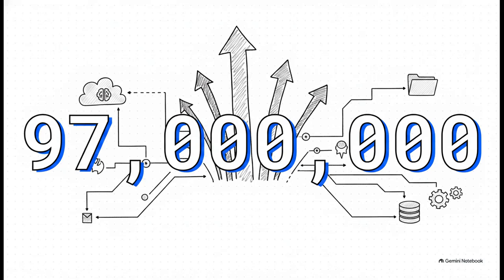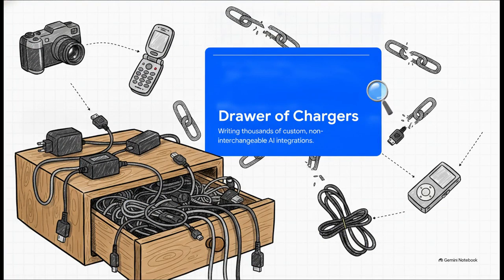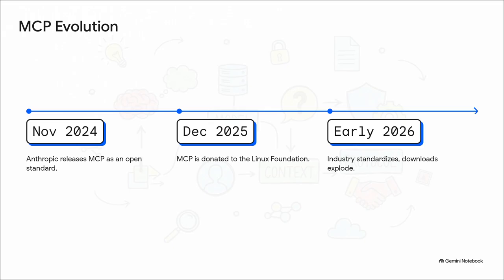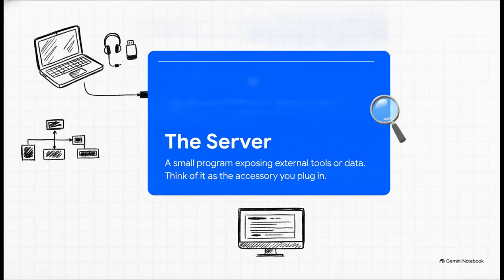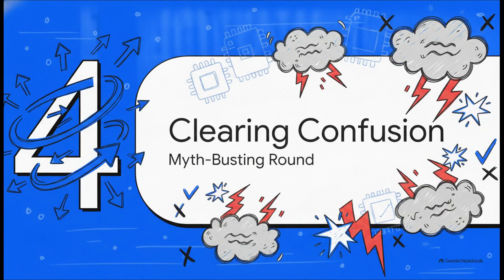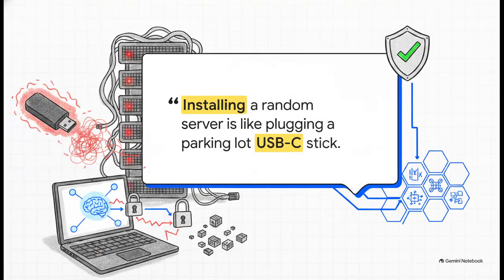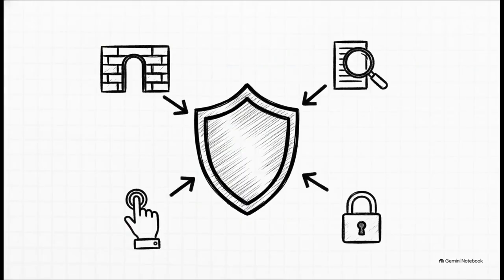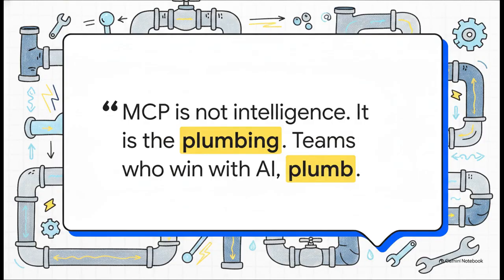Demystifying MCP: The USB-C for AI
The Model Context Protocol (MCP) went from 100,000 monthly downloads to over 97 million in just 18 months. But what actually is it, and why is the entire AI industry migrating to it?
If you are building anything with AI in 2026, understanding MCP is no longer optional—it is baseline knowledge. In this comprehensive, practitioner-led video, Aishwarya Srinivasan breaks down the pain of traditional integrations, explains the internal mechanics of MCP, maps how it operates inside agentic systems, and shows you how to build your first server safely in 15 minutes.

⏰ Video Chapters & Key Concepts:
0:00 – The Integration Pain & The USB-C Analogy Before MCP, connecting an AI model to databases, CRMs, and file systems required writing bespoke, fragile point-to-point code for every combination—potentially leading to thousands of custom connections. MCP acts as the "USB-C for AI": a single, unified open standard originally released by Anthropic in November 2024 and donated to the Linux Foundation in December 2025 as a vendor-neutral standard.

1:45 – The Core Architecture: Host, Client, & Server We deconstruct the three components that make up any MCP connection:

The Host: The AI interface or application (like Claude Desktop, VS Code, Cursor, or ChatGPT)
The Client: The secure connection port built inside the host that manages the protocol.
The Server: A lightweight wrapper (often under 100 lines of Python) that exposes tools, files, or external APIs in a standardized format.

3:10 – Tools, Resources, and Prompts Every MCP server advertises three core capabilities discovered dynamically at runtime: Tools (actions the model can execute), Resources (structured data or files the model can read), and Prompts (pre-defined templates for common workflows).

4:30 – How MCP Fits Inside an AI Agent Understand the distinction between the model (the brain), the agent harness (the workstation that tracks loop states and coordinates execution), and MCP (the "security badge" that grants standard access to systems).

6:15 – Clear Comparisons: MCP vs. Function Calling vs. APIs vs. Plugins We untangle the biggest points of confusion in the AI stack:
Function Calling: A model capability to decide if a tool is needed; MCP is the telephone network that carries that request to the tool and returns the response.

Plain APIs: Point-to-point connections; MCP is the standard discovery layer built on top of them.

Plugins: Proprietary, platform-locked connectors; MCP is the open, cross-compatible port.

8:00 – Finding & Deploying MCP Servers How to find pre-built integrations in the official registry, the GitHub MCP servers repository, or community indexes like Pulsar. We explain the difference between Local Servers running over standard input/output (STDIO) and Remote Servers communicating via HTTP and OAuth.

9:45 – The Uncomfortable Truth: MCP Security Risks Running a random public MCP server is as dangerous as plugging in a random USB drive you found in a parking lot. Independent security audits show only 13% of public MCP servers meet high trust thresholds, with the rest carrying risks of path traversals or tool-poisoning attacks.

Learn 3-step security checklist to run MCP servers safely in production.

12:15 – Hands-on: Build Your First Server in 15 Minutes A step-by-step tutorial using the official Python SDK and FastMCP to build, document, and decorate a custom tool. We demonstrate how to test your code locally using the web-based MCP Inspector before hooking it up to Claude or VS Code.

💡 Practical Checklist for Safe Scaling:
Prefer Verified Sources: Only run official servers or read the source code before running a local server.

Apply Least Privilege: Always default data credentials to read-only.

Human-in-the-Loop: Ensure sensitive, destructive, or irreversible actions (like writing or sending messages) require manual approval.

Team Scale Gateways: Secure production deployments using a central gateway or internal registry to control server routing